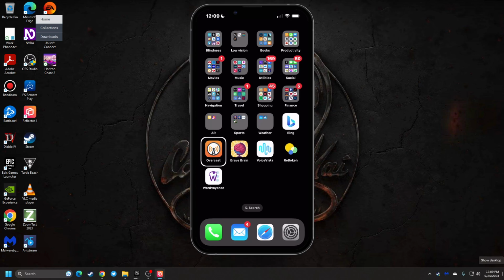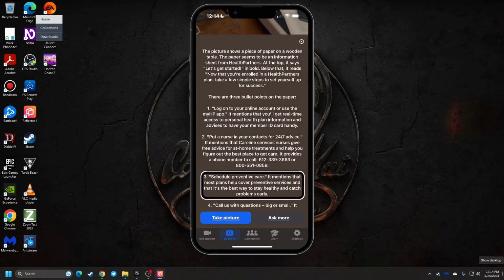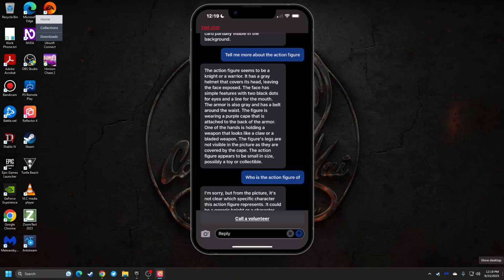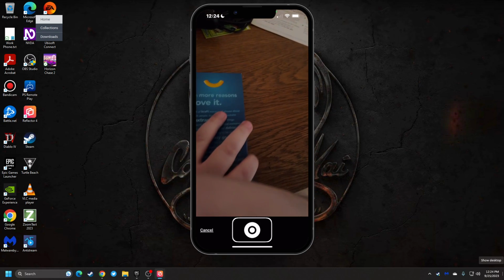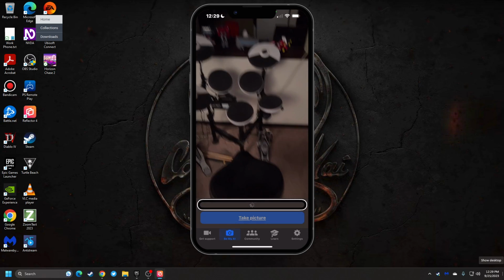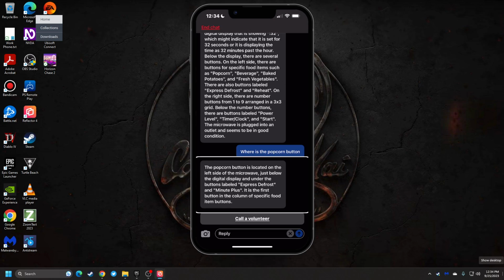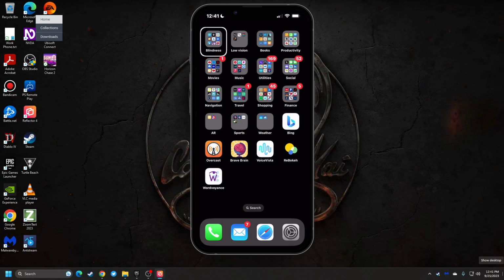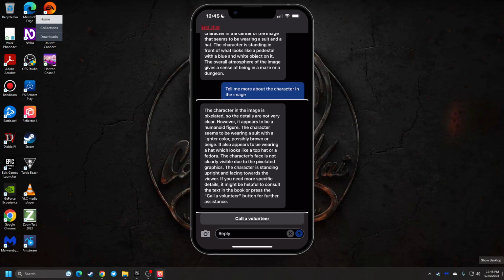IOS Accessible App Spotlight - Be My AI/Be My Eyes (1/3)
While the Be My Eyes app has been around for several years, and provides remote sighted assistance to blind users, the Be My AI feature is all new.  It uses AI to describe images, and answer questions about an images for blind and visualy impaired users.  And I am very impressed...

The Be My AI feature is new, and will be released gradually over the next few weeks, so keep checking your Be My Eyes ap for the update.